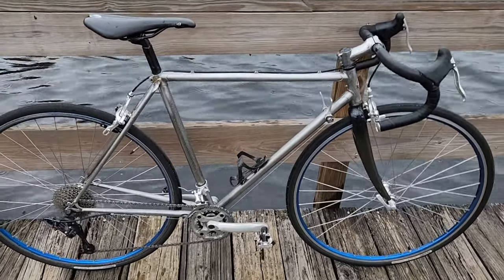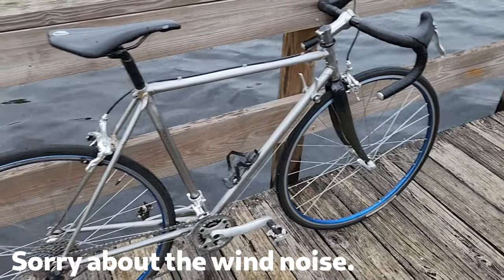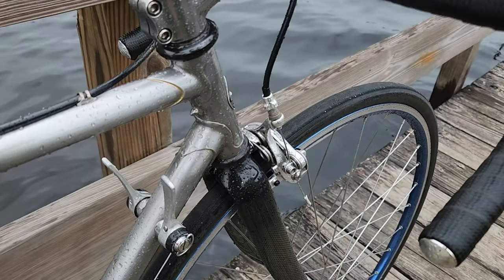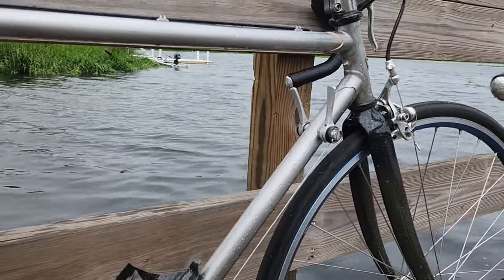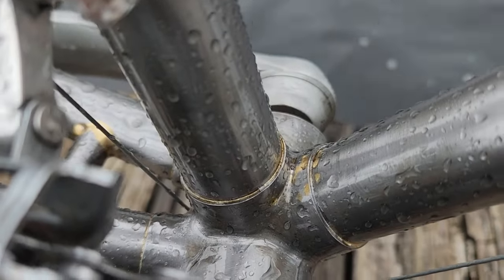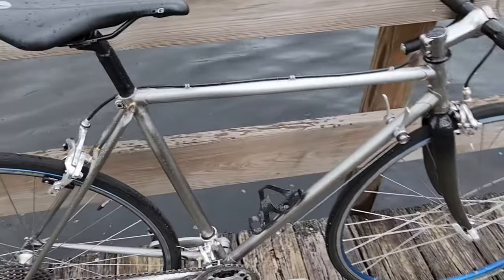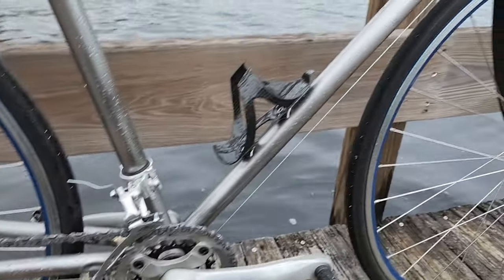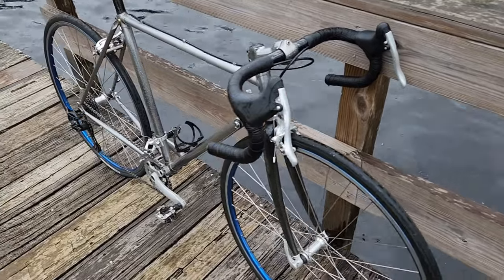Only clear coat (no paint) - 1 year update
In this video we quickly go over my 1 year old schwinn build and we especially take a look at how the no paint, only clear coat ended up.